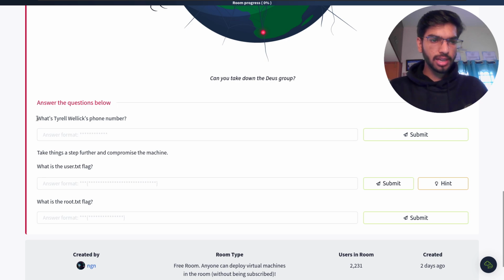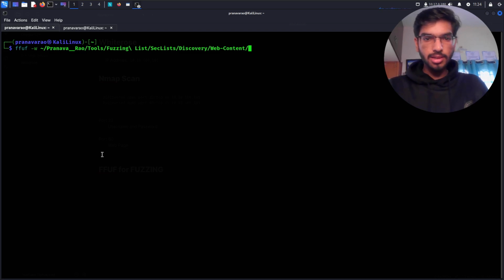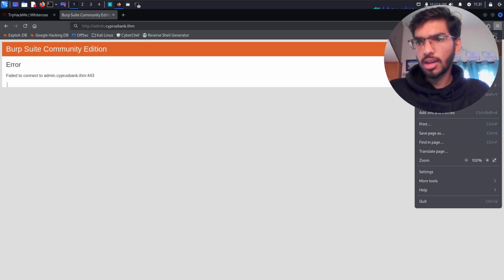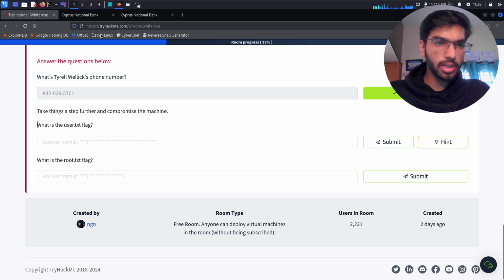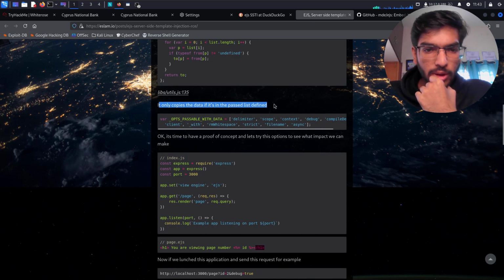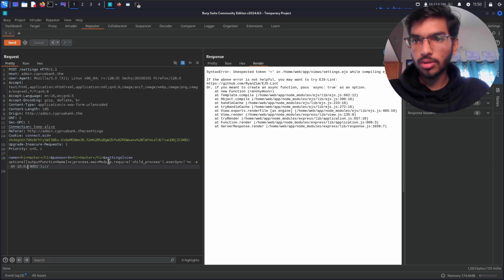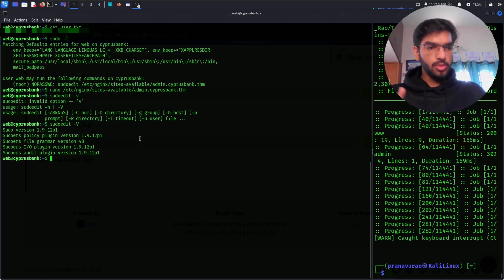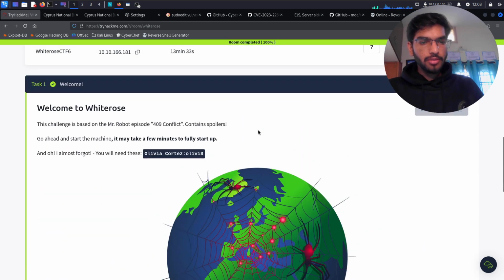Whiterose CTF Walkthrough | TryHackMe | CyberPranava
In this video, we tackle the WhiteRose room on TryHackMe, a CTF designed to test your web exploitation and privilege escalation skills! Starting with a web application challenge, we dive into exploiting ejs files through Server-Side Template Injection (SSTI), gaining remote shell access, and eventually escalating privileges using a known CVE.

🔍 What We’ll Cover:

Web application enumeration and fuzzing
Exploiting SSTI vulnerabilities in ejs files
Reverse shell setup for remote access
Privilege escalation techniques through CVE exploitation
Detailed, step-by-step walkthrough of each stage